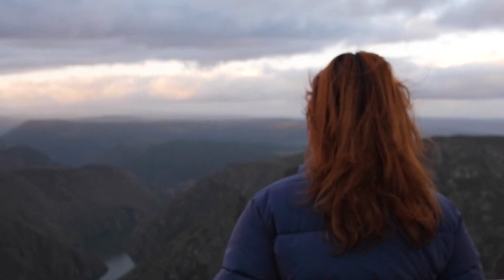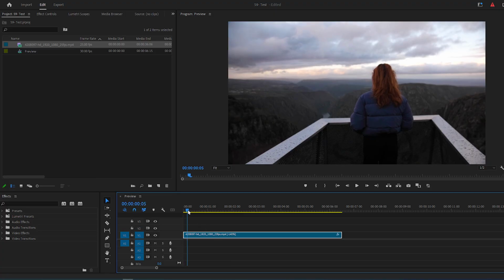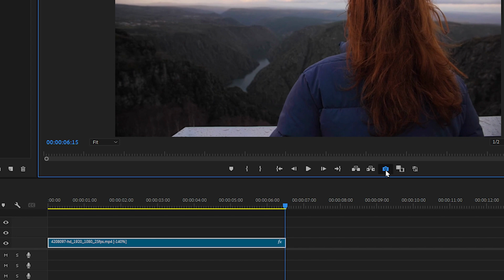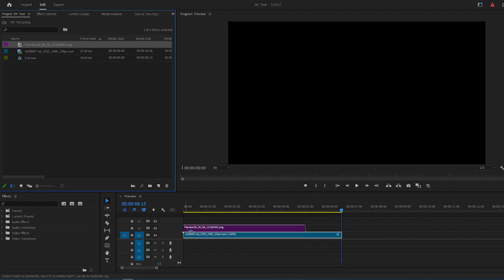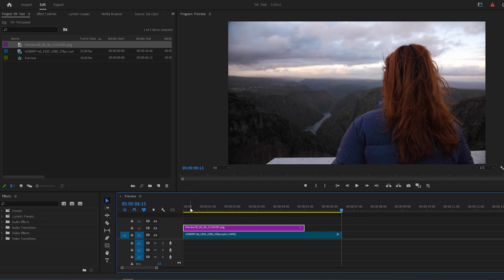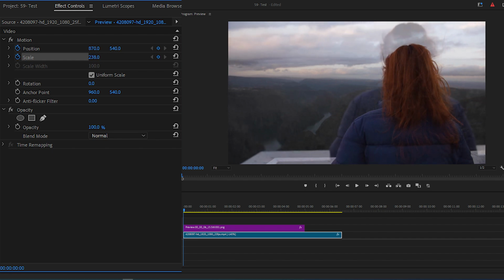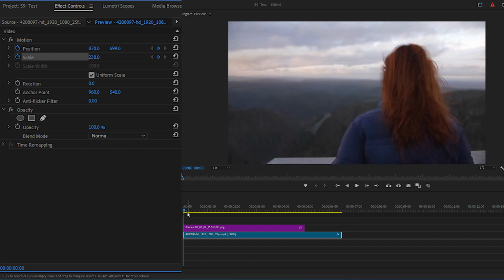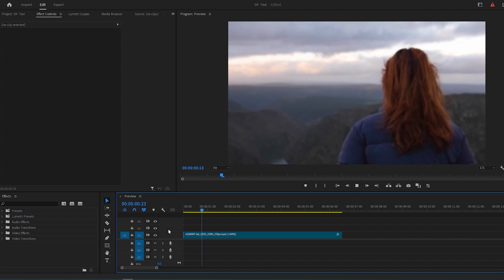How to Create DOLLY ZOOM Effect In Premiere Pro in 1 minute | Easy Way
In This Video I show you How to Create DOLLY ZOOM Effect In Premiere Pro in 1 minute | Easy Way